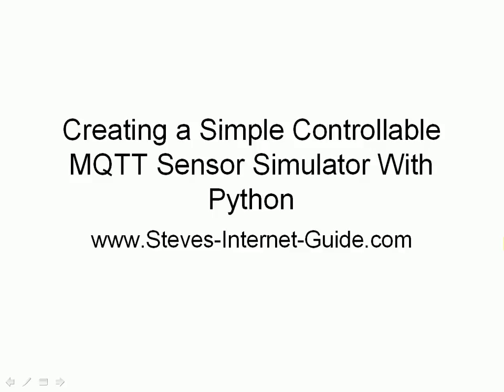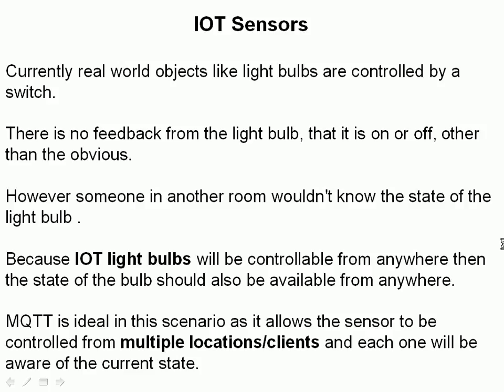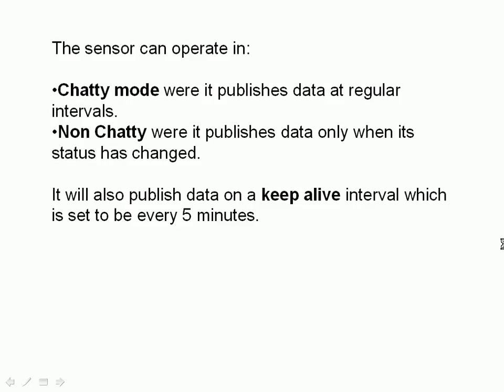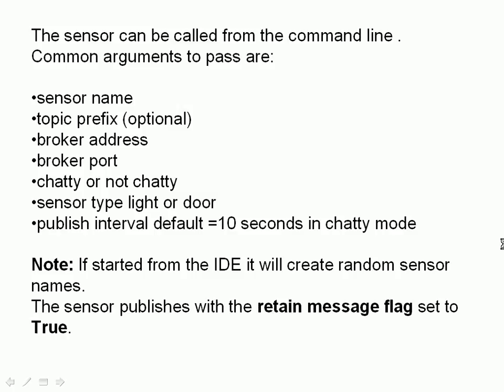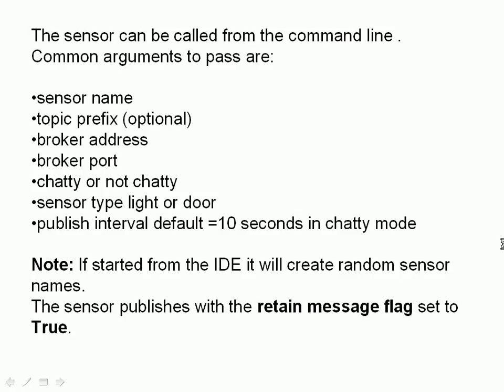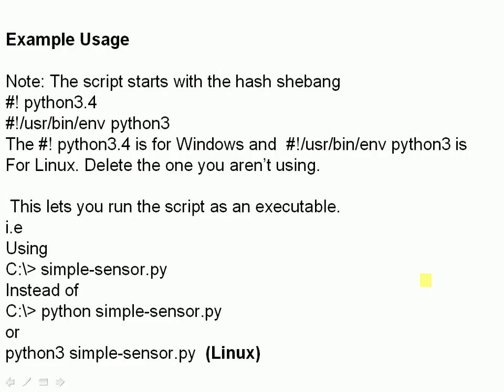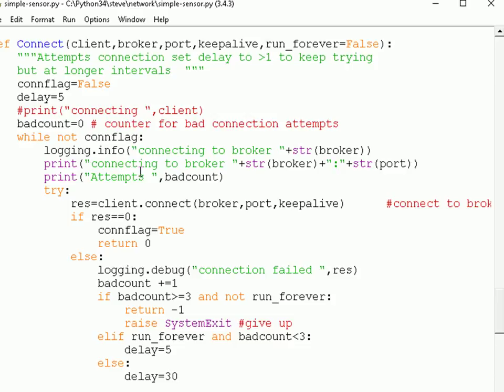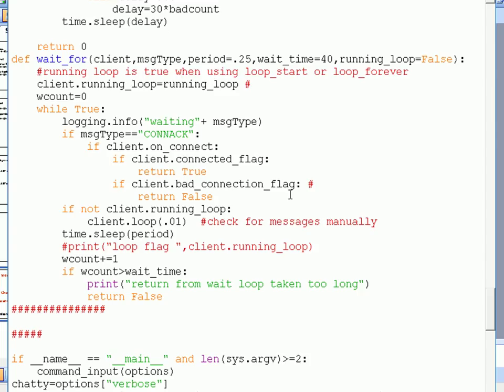How to create a Smple Controllable MQTT Sensor Using Python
this video tutorial we create a very simple two state controllable sensor using python.
The sensor can be used to simulate real world objects like lights,doors etc.
The sensor is started from the command line and will publish in either chatty (periodic) or non chatty (state change) modes.